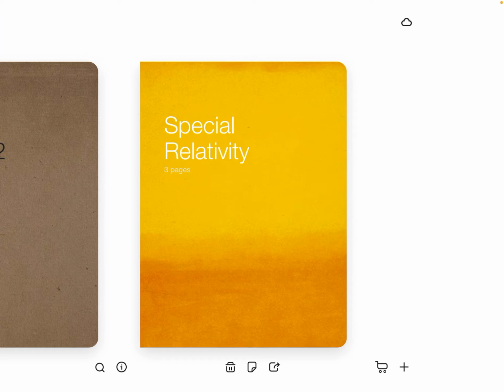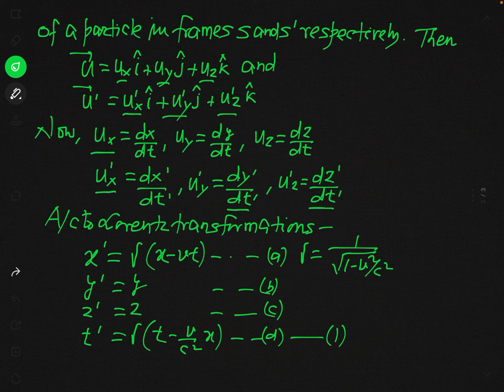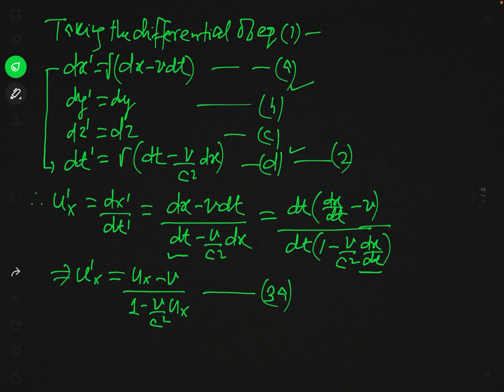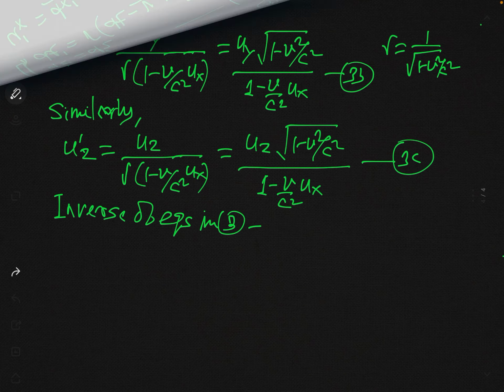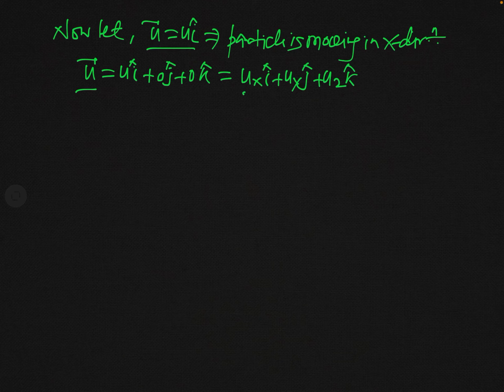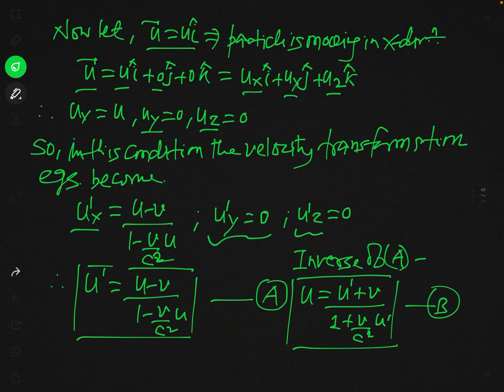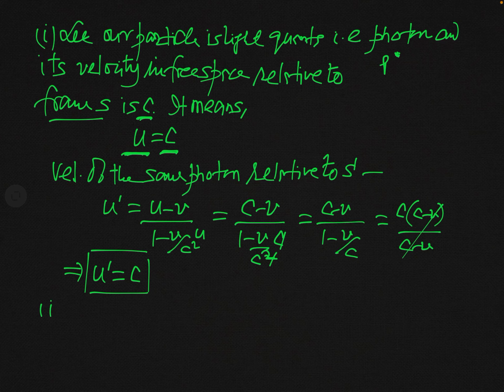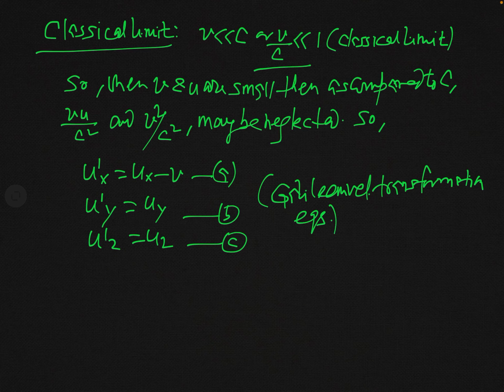Special Relativity- Relativistic Velocity Transformation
This is completely voluntary, these donations can help increase the quality of the videos and the lectures overall. Special Relativity- Relativistic Velocity Transformation

Using Lorentz transformation, velocity transformation equations are found which are known as relativistic velocity transformation equations. In accordance with the relativistic velocity transformation equation, the velocity of light c in all inertial systems are the same and it is c. So the velocity of any particle is never greater than c.